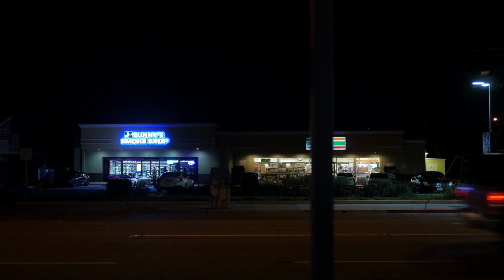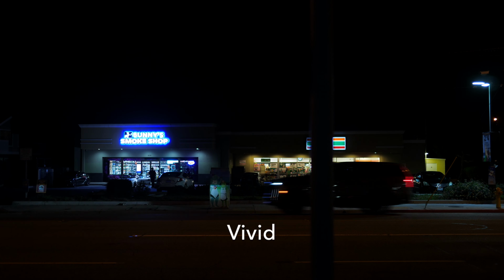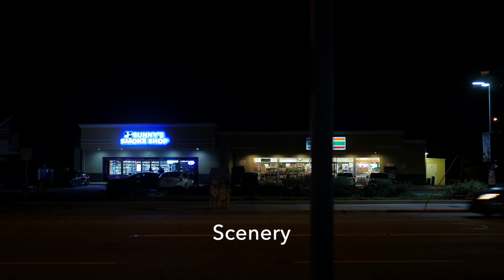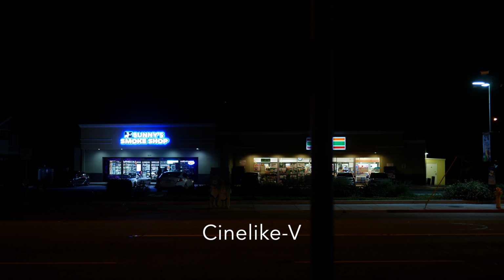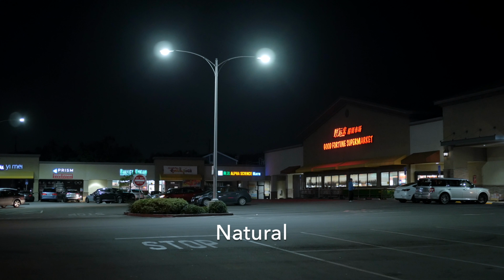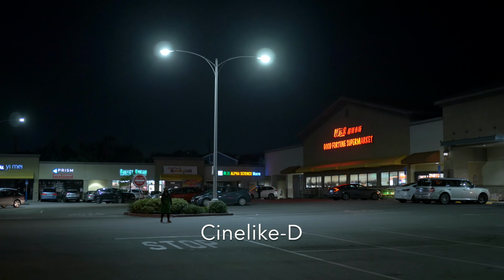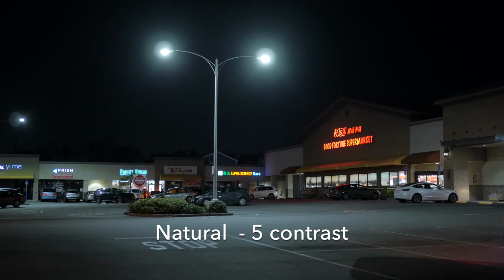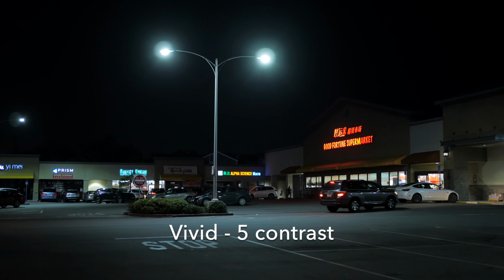Panasonic G7 Picture Profile Test @ night.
Anyone still using Micro Four Thirds in 2024???
I am...
I wanted to find the LEAST NOISY picture profile for night video filming.
Blotchy, noisy shadows and dark corners are awful.
I wanted to share this picture profile test filmed at NIGHT with my 9 year old Panasonic G7.

Camera Notes:
No color correction or grading.
Straight off the SD card to YouTube.
Panasonic G7 in 4K filmed w/ 20mm 1.7
White Balance - 3800 K
Bunny's Smoke Shop - ISO 200
Good Luck Supermarket - ISO 640
Good Luck Supermarket - ISO 640 @ -5 Contrast